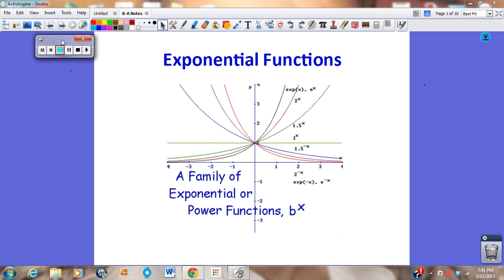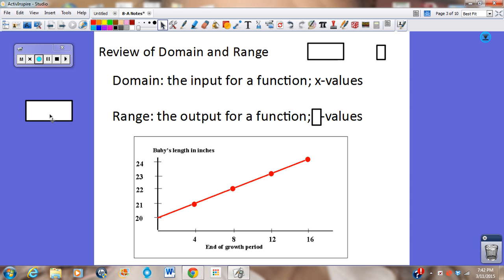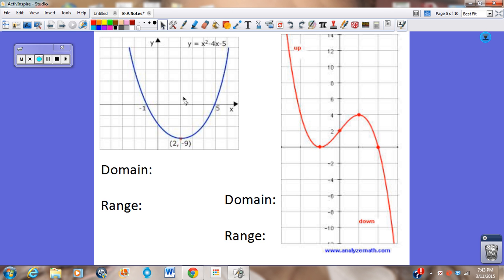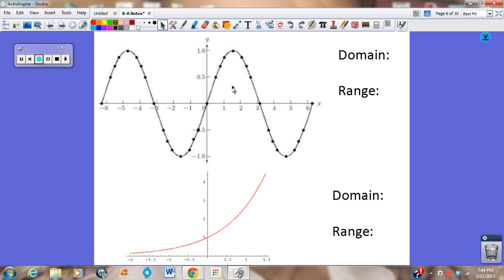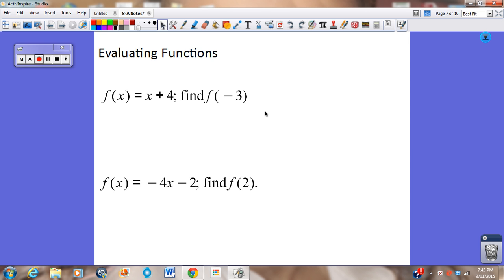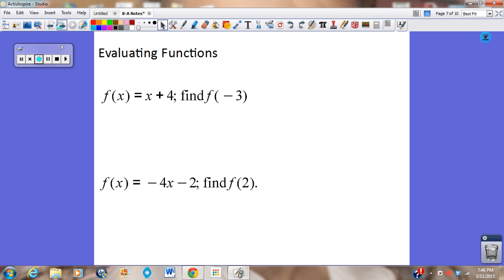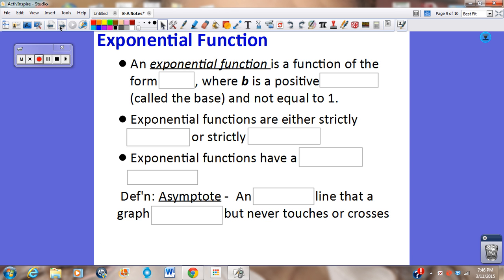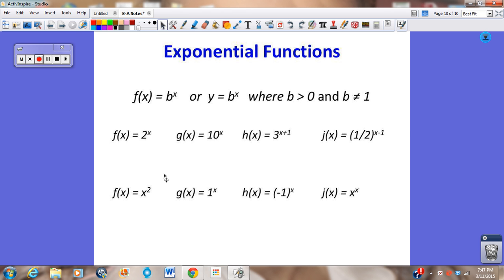Unit 8A notes